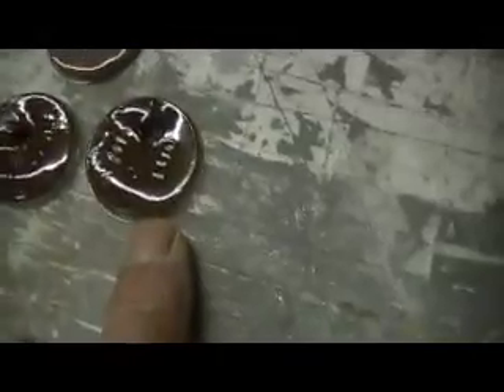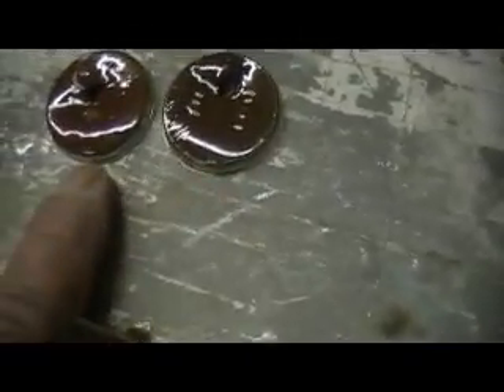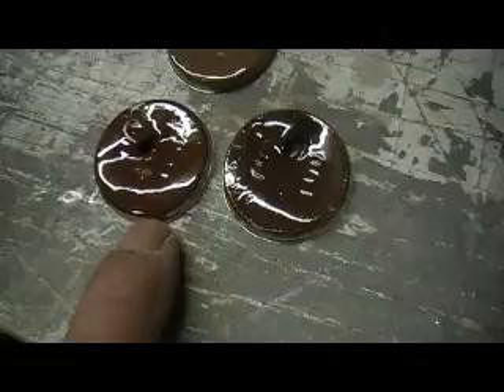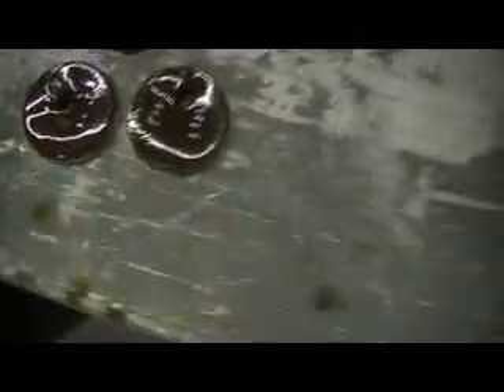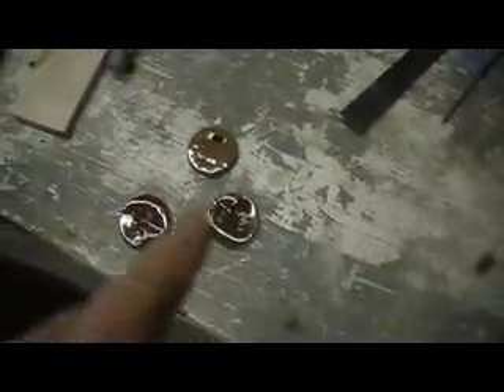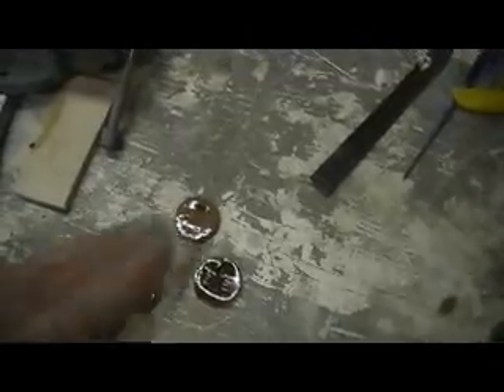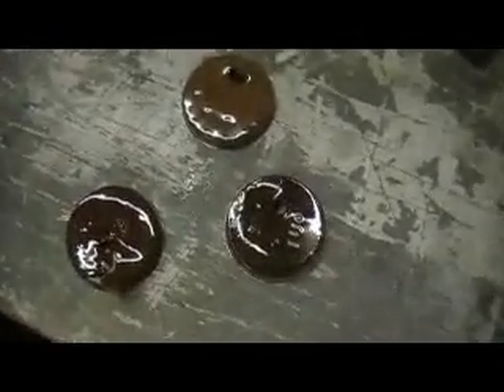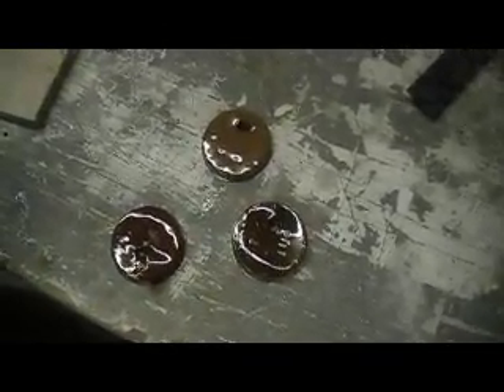painting Ali's jet #2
Ali's paint